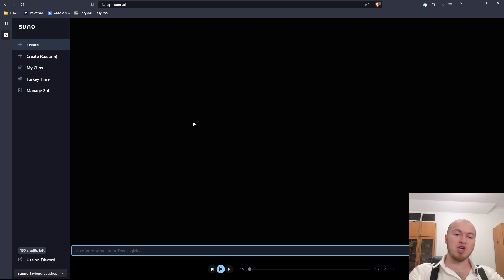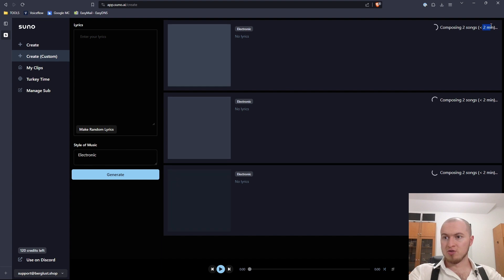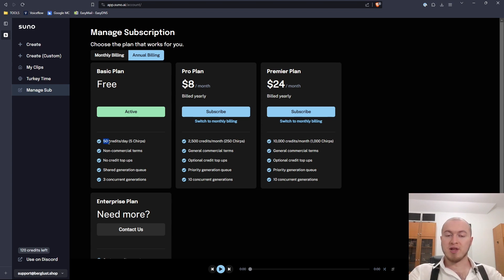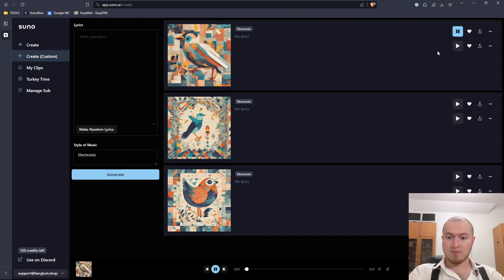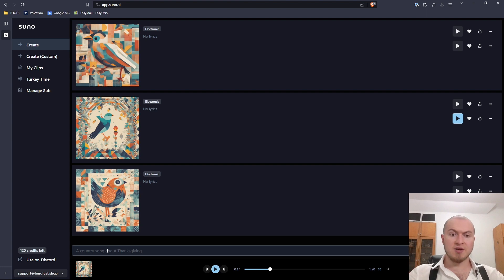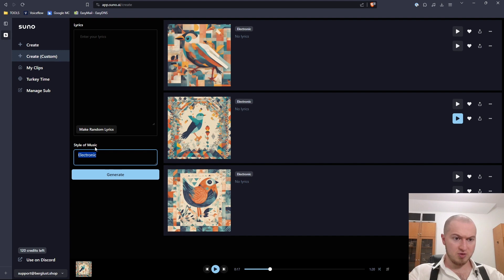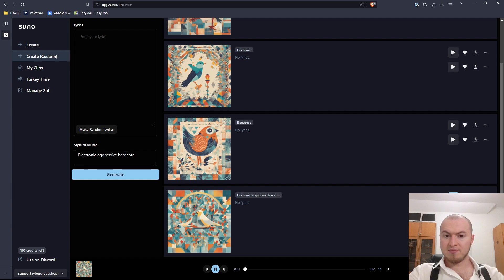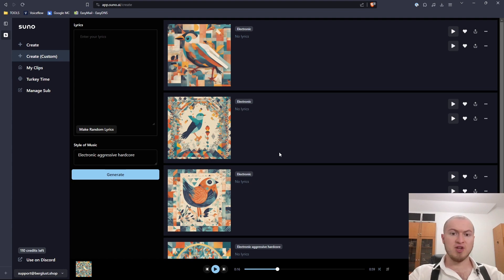WOW! - Real AI-Generated ELECTRONIC Music is Here & FREE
(Forwards you to Discord Server) Make Money by using this AI Tools 👉 infoempire.org
Are you ready to dive into the mesmerizing world of AI-generated Electronic Music? Look no further, as we unveil the most groundbreaking AI tool that's changing the Electronic Music landscape forever! 🎶

🔥 Unleash Your Inner Electronic Musician: This video is a treasure trove for aspiring artists, hobbyists, and anyone intrigued by the fusion of technology and Electronic Music. Watch as we explore an AI tool that's not just innovative but also incredibly user-friendly, enabling you to compose high-quality Electronic Music effortlessly.

🚀 Innovative Technology at Your Fingertips: Imagine accessing a platform where you can transform your Electronic Musical ideas into reality, without spending a dime. We delve into the nuts and bolts of this AI Electronic Music generator, showcasing its intuitive interface and remarkable capabilities. From creating ambient soundscapes to upbeat tracks, the possibilities are endless!

💡 Features That Will Blow Your Mind: The video highlights features that set this AI tool apart – like its ability to understand and replicate various Electronic Music genres, adapt to different moods, and even collaborate with your creative inputs. Whether you're a fan of Electronic, Electronic, electronic, or experimental Electronic Music, this tool has something for everyone.

🌟 Maximize Your Creative Potential: Not only does this tool offer high-quality Electronic Music generation, but it also provides tips on how to enhance your compositions. Perfect for content creators looking to add a unique touch to their videos, podcasts, or any digital project.

📈 Stay Ahead in the Digital Electronic Music Scene: With this AI tool, you're not just keeping up with the trends – you're leading them. It's a gateway to discovering new realms of Electronic Musical creativity, offering a glimpse into the future of Electronic Music production.

Drop a comment to share your experiences or ask questions about this revolutionary AI Electronic Music generator.

Remember, this isn't just a video – it's your passport to the exciting world of AI-generated Electronic Music. Hit play and step into a realm where technology meets art, and where your Electronic Musical dreams become a reality, free of charge and full of potential! 🚀🎵